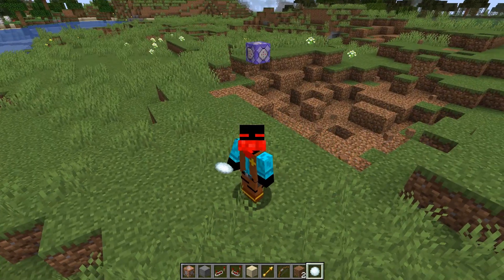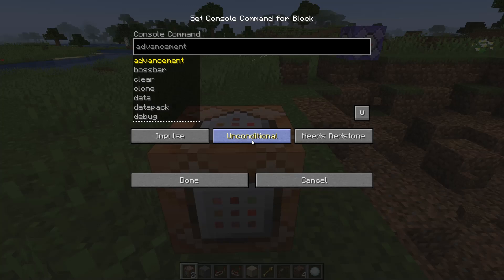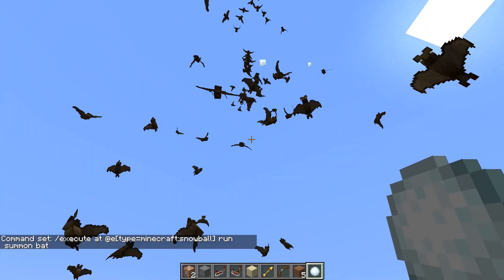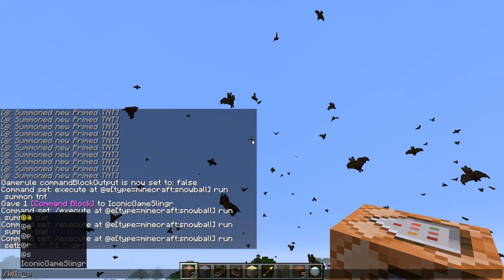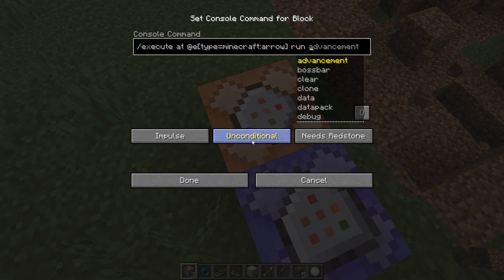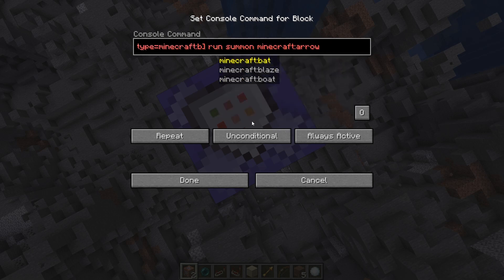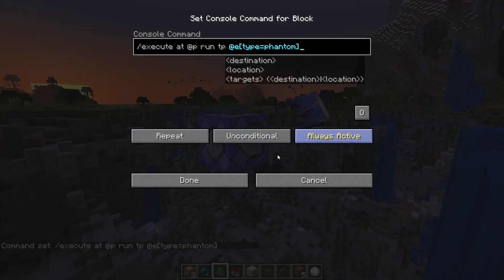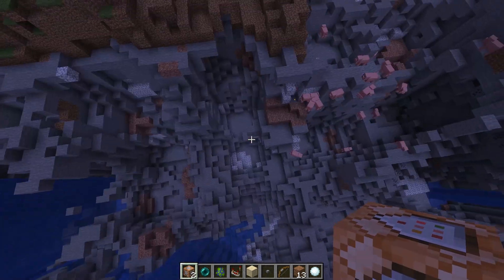"Minecraft Command Block Tutorial"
***Coolest Merchandise T-Shirt

I will continue to create a series of episodes. Please continue to share and hit likes on my videos.

Gaming Software:
Minecraft for PC/Mac Gaming Software
Overwatch Game

***Video/Camera & Accessories Used on this video***
Lighting Battery
Lighting Diffuser

***COMPUTER HARDWARE AND SOFTWARE USED ON THIS VIDEO***

Intel Core i5-7600K (Unlocked) Processor
Cooler Master Hyper 212 EVO CPU Fan
Gigabyte Ultra Gaming Motherboard
Corsair Vengeance RGB LED 16 GB Memory
Thermaltake Core V51 CPU Case
EVGA 500 Watts Power Supply
WD Blue 250 GB PC Solid State Drive
WD BLue 1 TB SATA Hard Disk Drive
ASUS 24x DVD-RW/CD SATA Drive
EVGA GeForce GTX 1050 Ti SSC Gaming 4GB Graphics/Video Card
ASUS HDMI Gaming Monitor
Havit Rainbow Wired Gaming Keyboard and Mouse
Logitech G430 7.1 Gaming Headset and Microphone
Logitech HD Pro C920 Webcam
Logitech Speaker System Z323 with Subwoofer
Windows 10 Pro Operating System

Software:
Adobe Photoshop & Premiere Elements 2018 (Video and Photo Editing)
Adobe Photoshop & Premiere Elements 2018 (Student and Teacher Discount)

Alternative Accessories:
Beexcellent GM-2 Pro Gaming Headset and Microphone
Logitech C270 Widescreen HD Webcam
Logitech Multimedia 2.1 Z213 Speaker
YiCutte Wireless Mouse

(Optional for Best Audio Recording)

Studio Microphone Blue Snowball iCE Condenser Microphone, Cardioid - Black
Blendx Adjustable Microphone Suspension Boom Scissor Arm Stand with Filter and Smartphone Holder